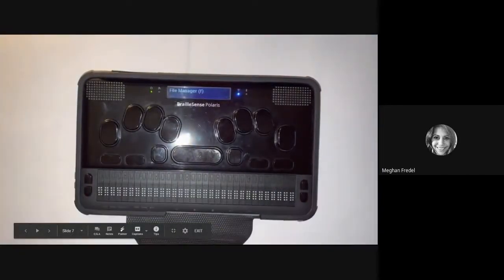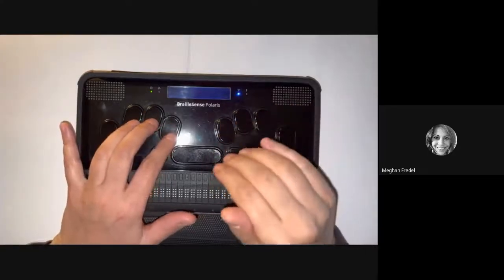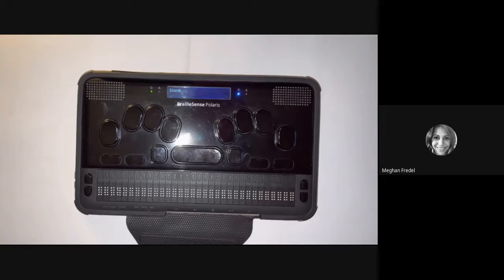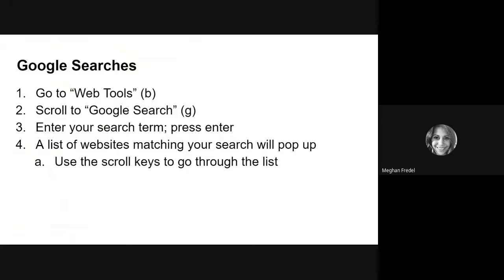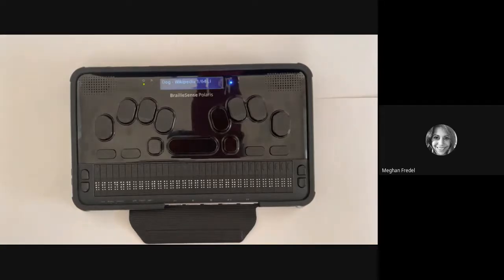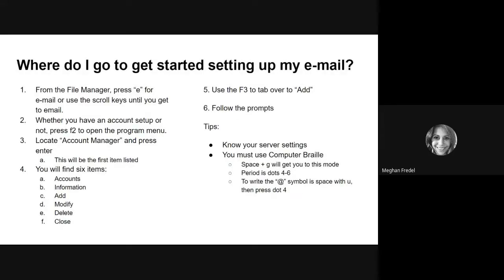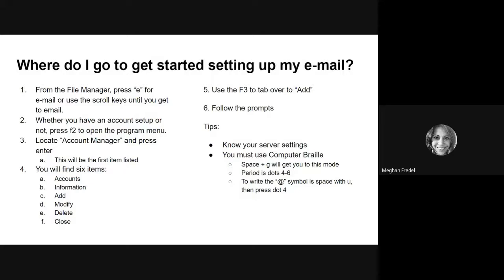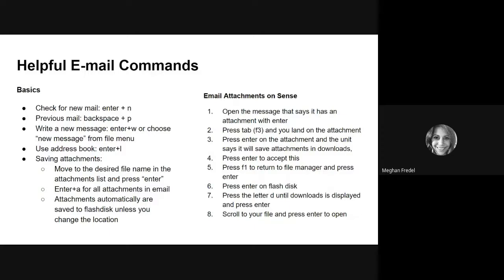BrailleSense Polaris Beginners Boot Camp Video 7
Learn the basics of using the Internet and Email on the BrailleSense Polaris